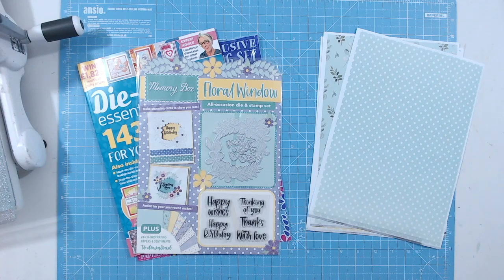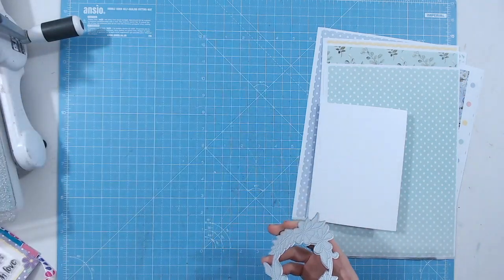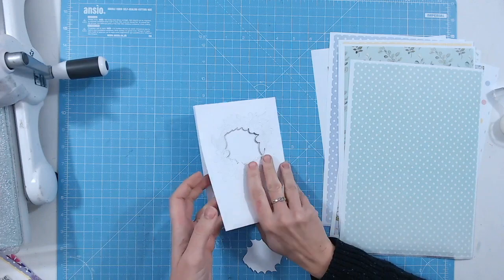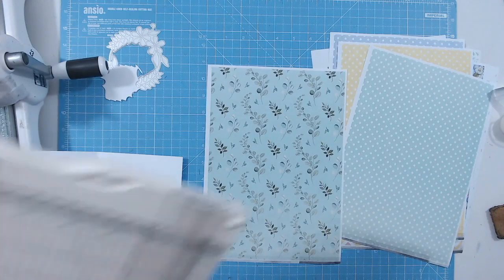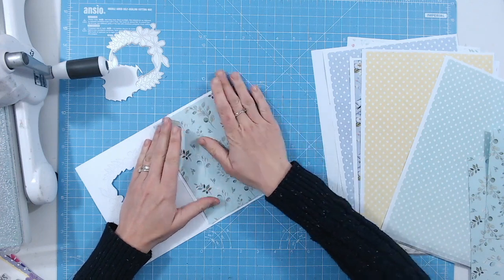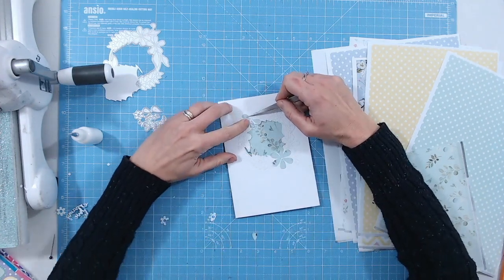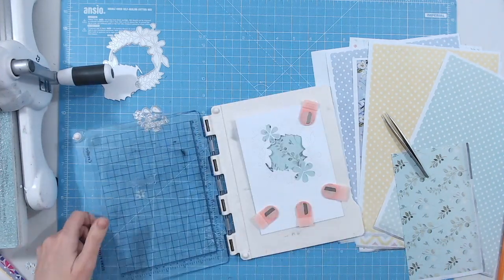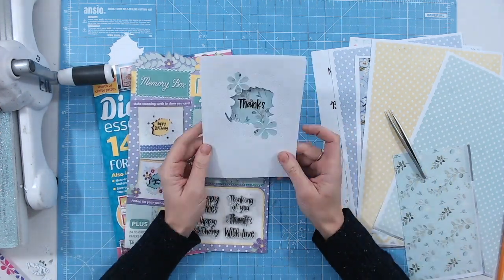Floral Window Card - Using Die-cutting Essentials Issue 97 Memory Box Cover Set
This month's 84-page issue of Die-Cutting Essentials gives you plenty of tips, tricks, ideas, and inspiration. This magazine comes complete with an exclusive Memory Box Floral Window die & stamp set, plus 24 coordinating papers and sentiments to download.